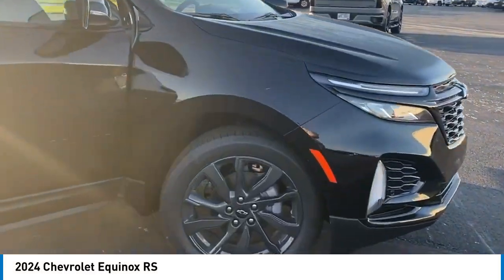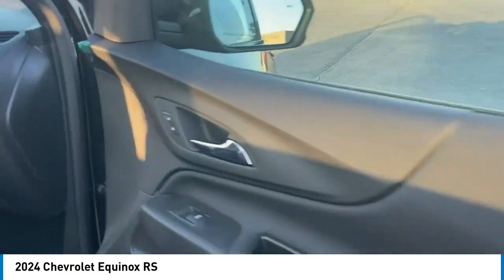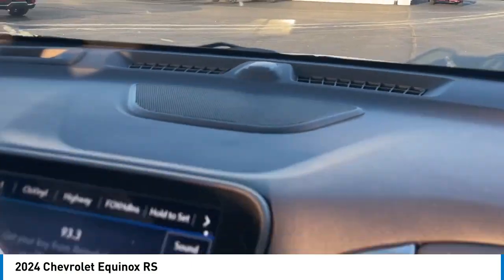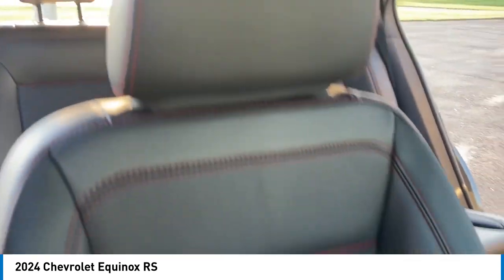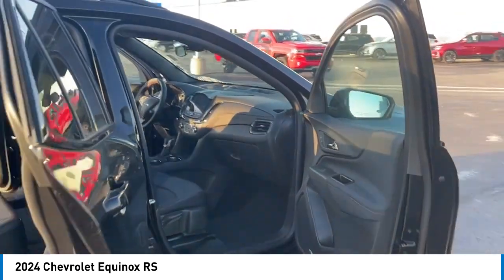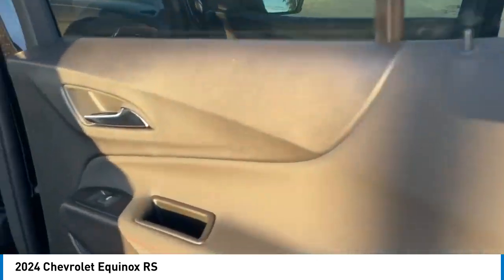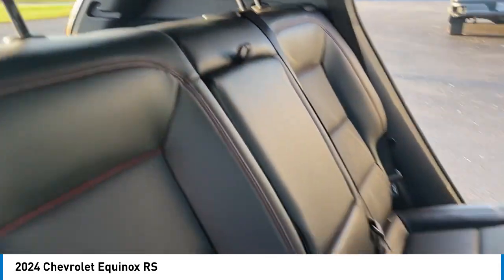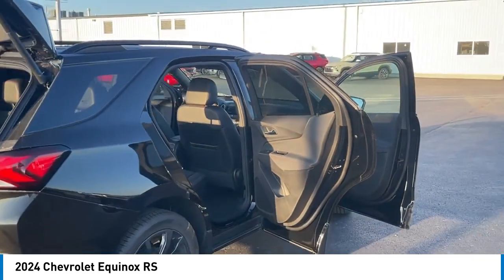2024 Chevrolet Equinox TC24037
2024 Chevrolet Equinox RS 120-Volt Power Outlet, 2 Rear USB Charging-Only Ports, 2 USB Data Ports, 2 USB Data Ports w/SD Card Reader, Adaptive Cruise Control, Advanced Safety Package, Bluetooth For Phone, Bose Premium 7-Speaker Audio System Feature, Driver Seatback Map Pocket, HD Surround Vision, Heated Steering Wheel, Infotainment Package, Outside Heated Power-Adjustable Mirrors, Perforated Leather-Appointed Seat Trim, Preferred Equipment Group 1RS, Radio: Chevrolet Infotainment 3 Plus System, RS Leather Package, Safety & Infotainment Package, SiriusXM. 26/31 City/Highway MPG